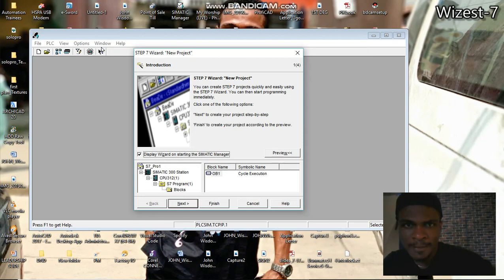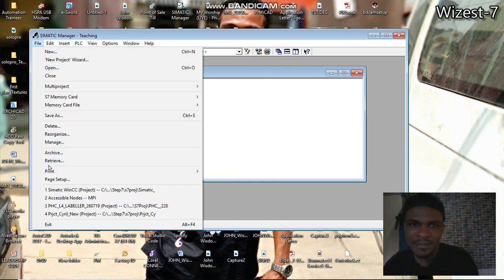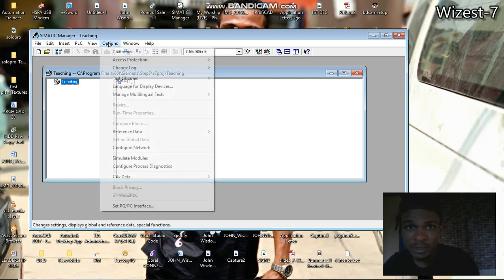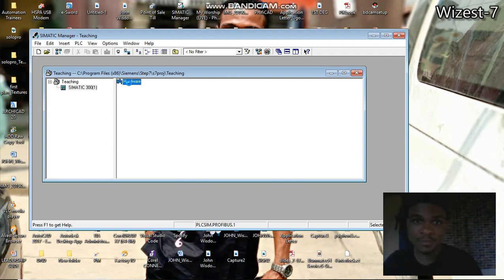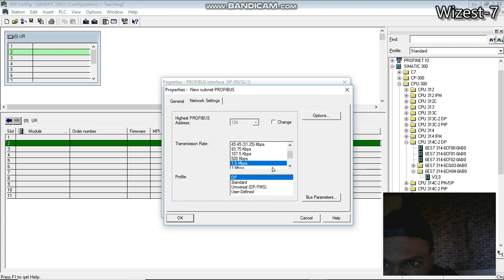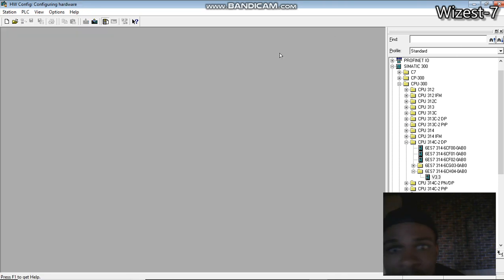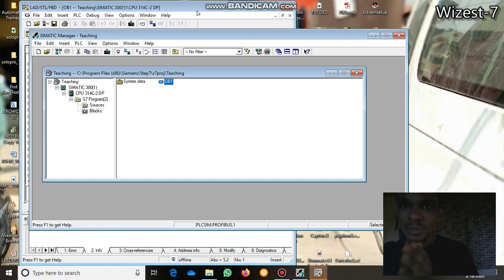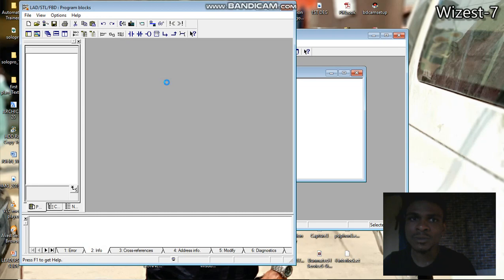Creating a New project on Simatic Manager